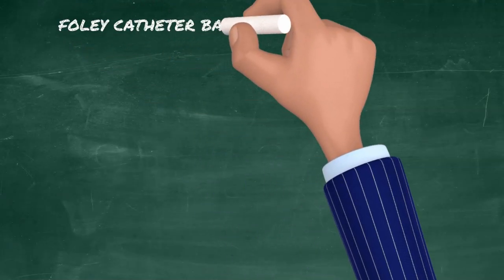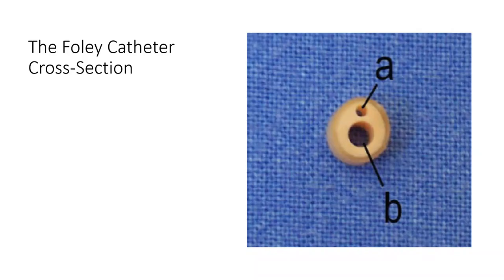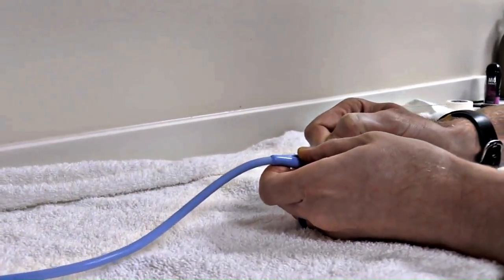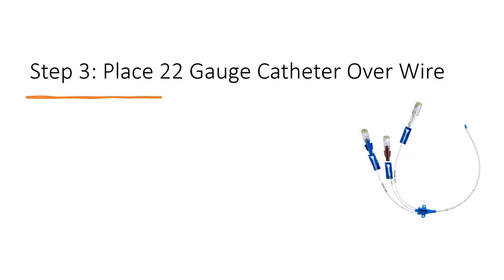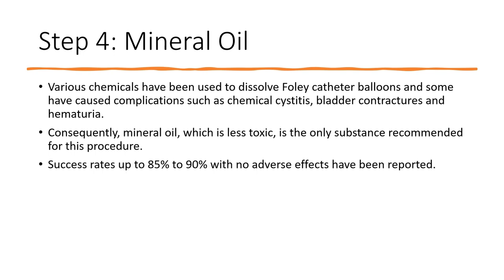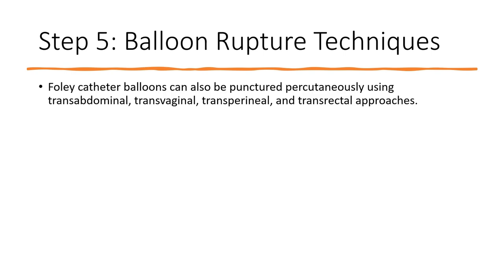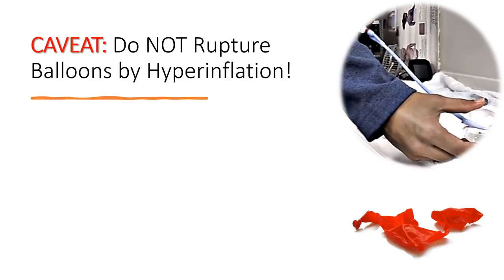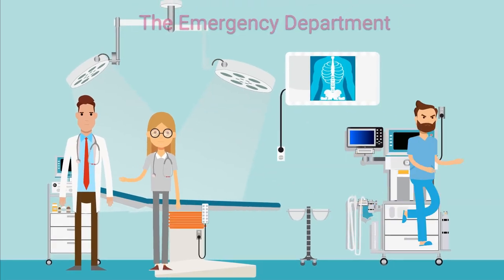Stuck Foley Catheter Balloon Quick Take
In this video we perform a thorough academic review for the most current recommendations for managing a stuck Foley Catheter Balloon. We also perform demonstrations on how to perform these procedures.  You won't find a better guide video for this procedure anywhere else!